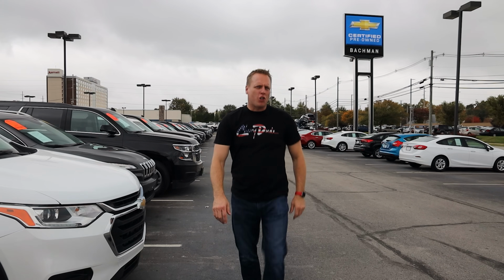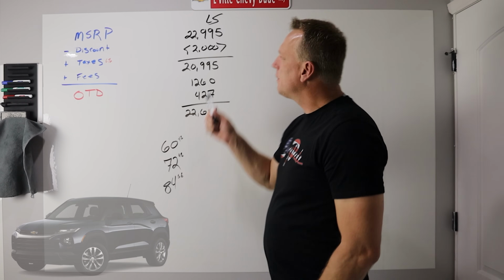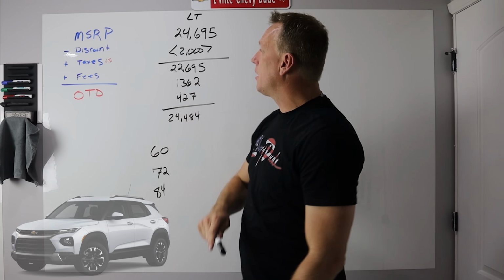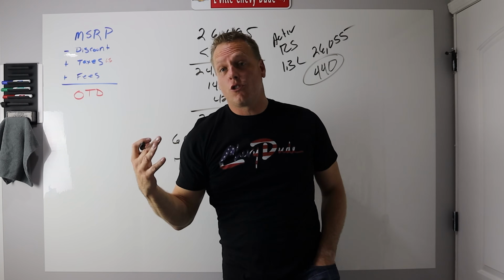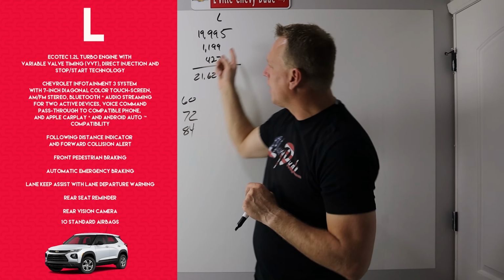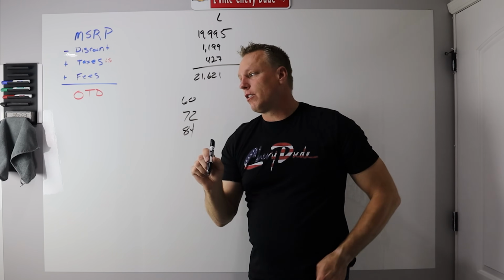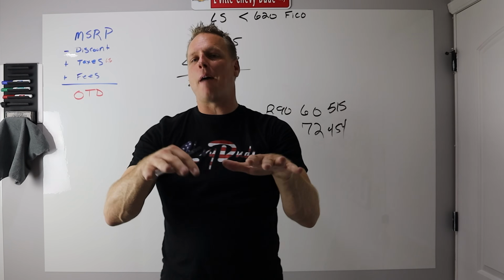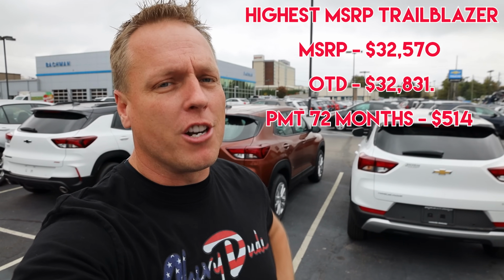How much is: The monthly payment on a 2021 Chevy Trailblazer?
Buying A Car Doesn't Have To Suck™️
The all new Chevy Trailblazer is the segway into the Chevrolet SUV market. In this video I show you all the trim levels and what to expect for a discount and monthly payment.